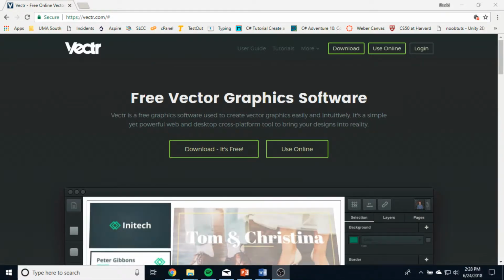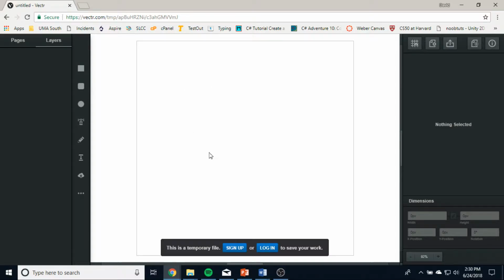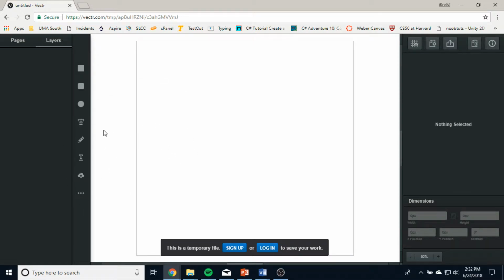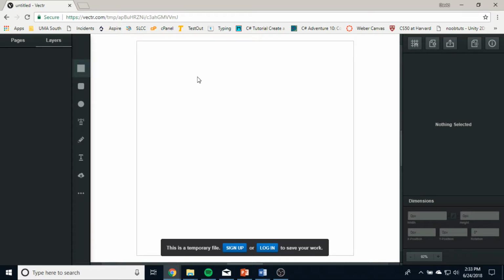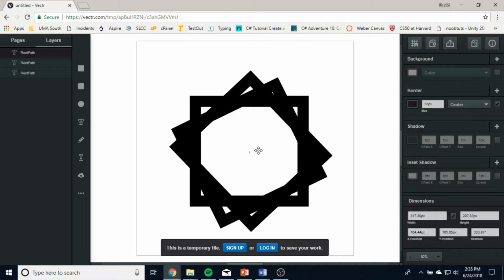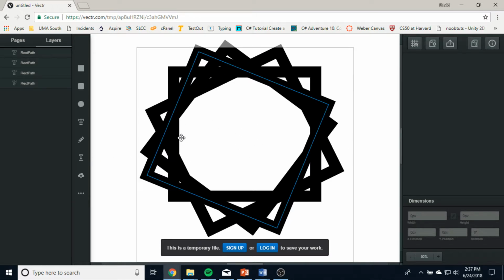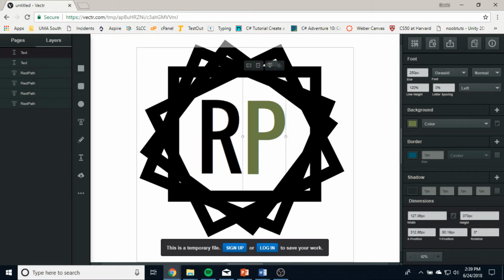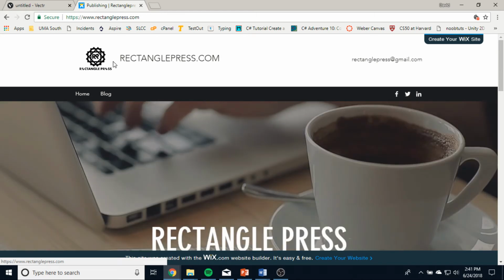Digital Marketing - Video 3 - Logos